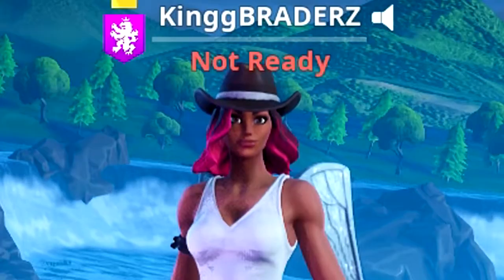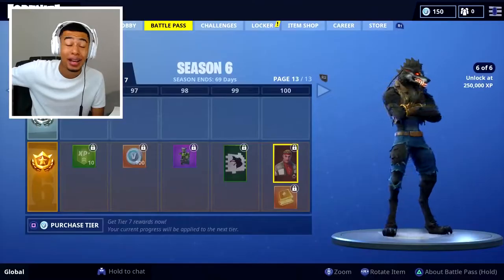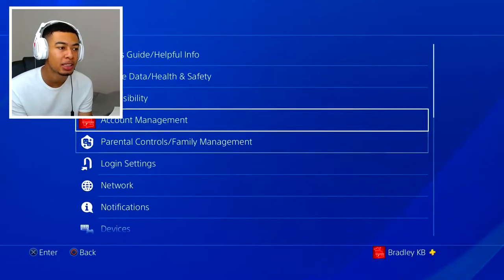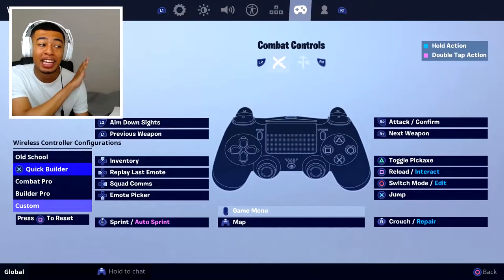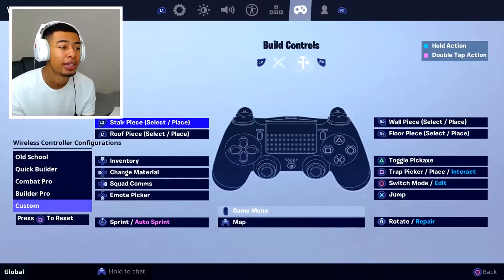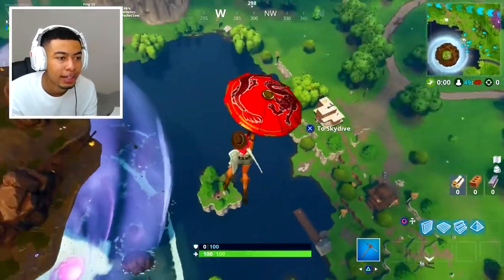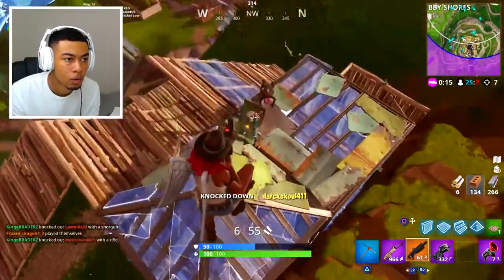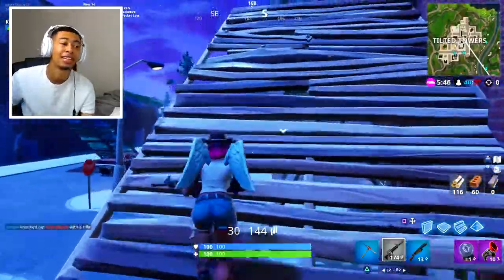BEST Keybinds Button Layout On Console Fortnite! PRO Custom Button Assignments Season 6 PS4 Xbox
Fortnite FINALLY added custom controller layouts!!

Credits: Braderz